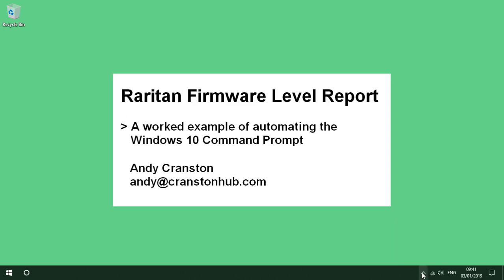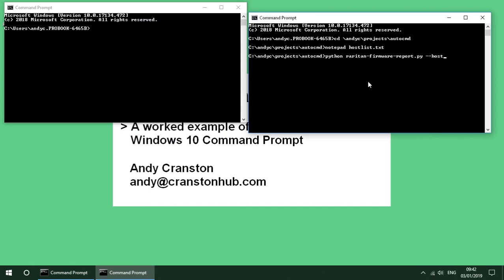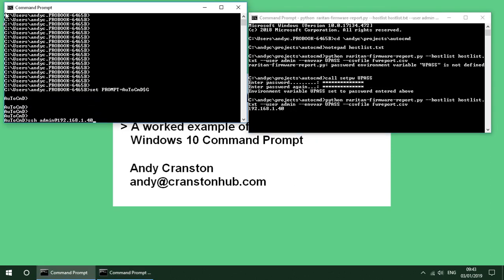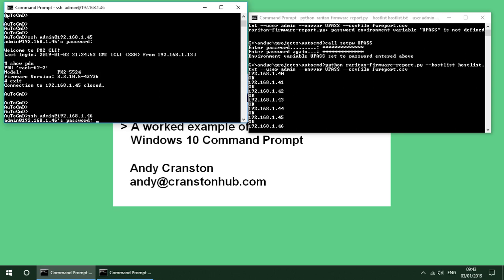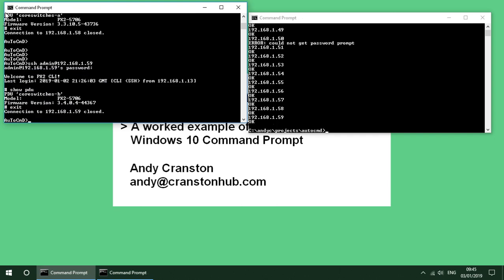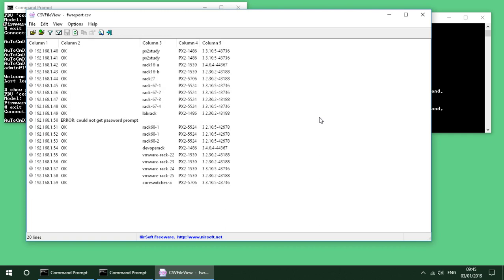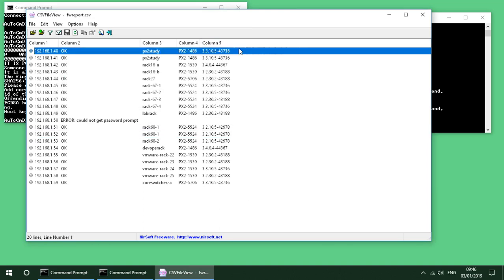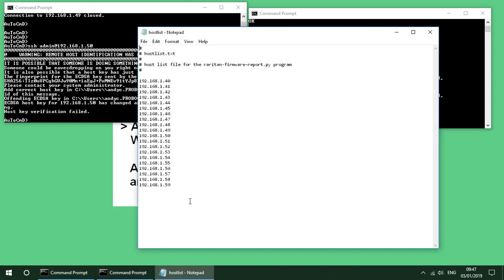Creating a Raritan PDU firmware level report with command prompt automation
Create a Raritan PDU firmware level report with Windows 10 Command Prompt automation. Knowing your firmware levels lets you keep up your device firmware up to date.  Up to date firmware exposes you to less security vulnerabilities, lets you access new vendor features and complies with your corporate governance audit requirements.